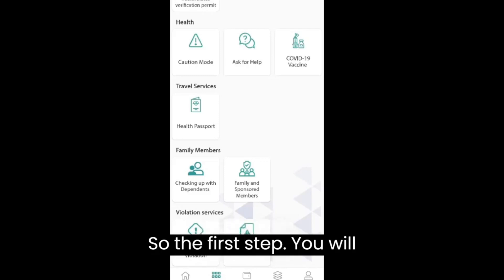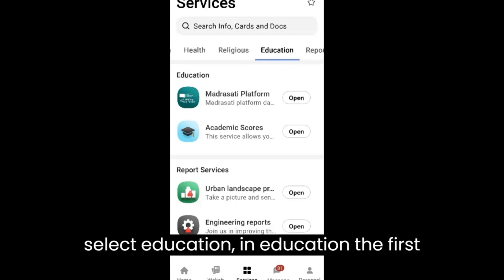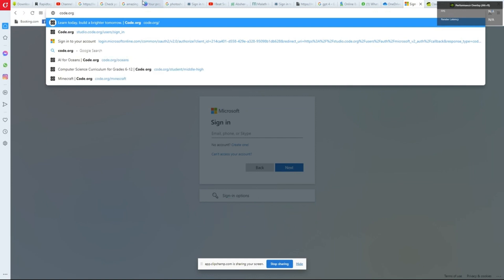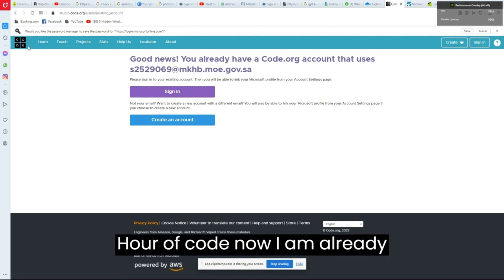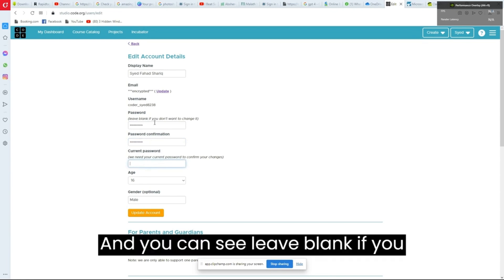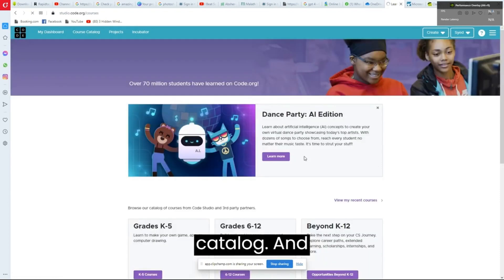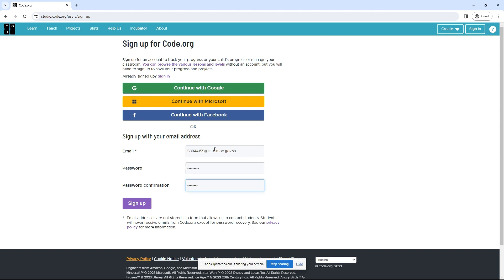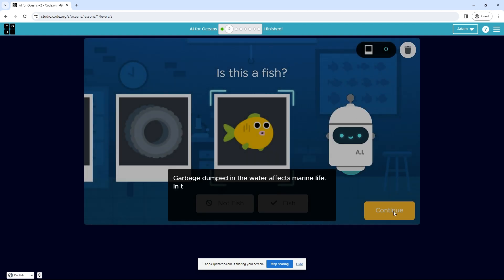Hour of Code Sign In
If you are facing any Problem to Sign in then Use Create Account